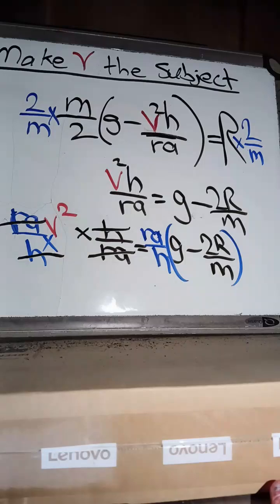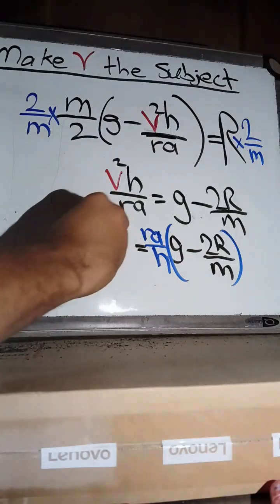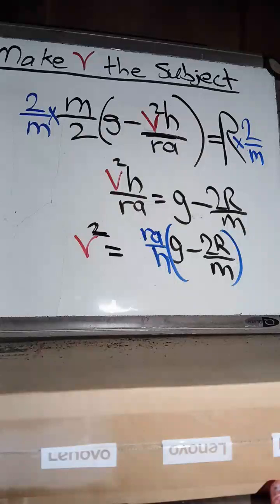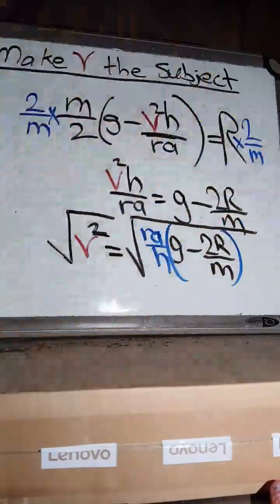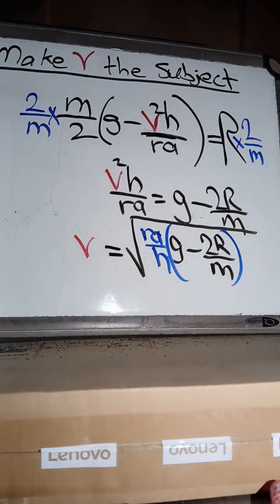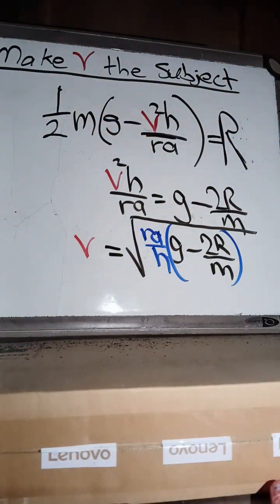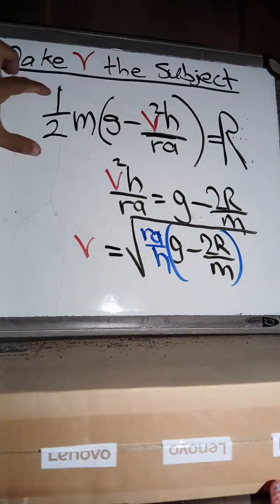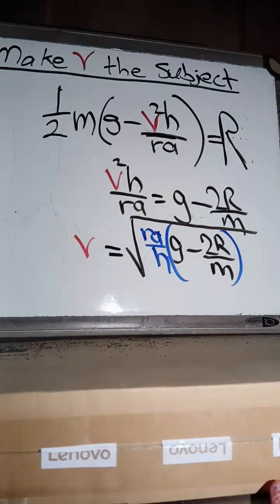On This Day 🗒✍️tiktok and LinkedInLearning with 0nly0ne1stpersontutor CTSOF - 24th of 32